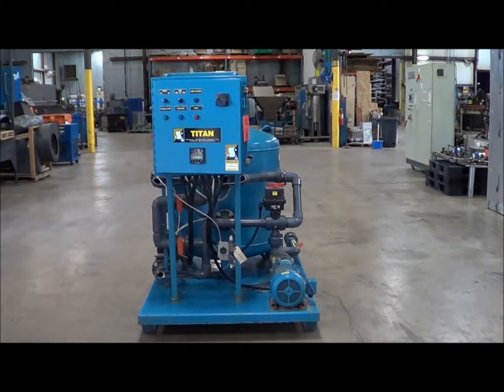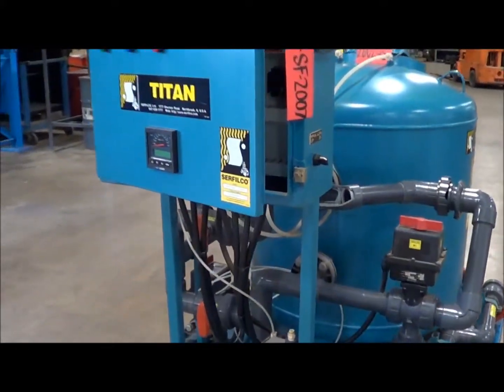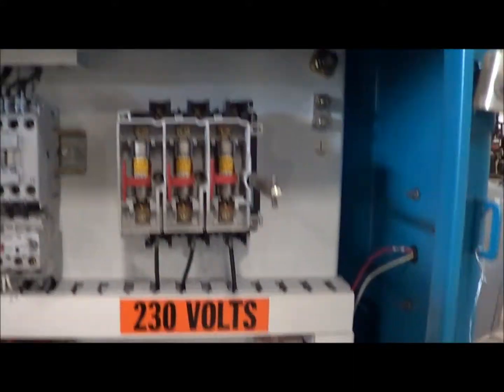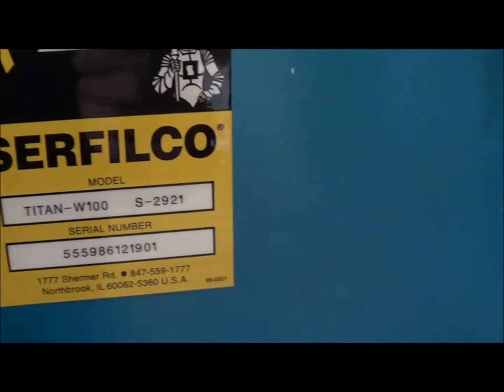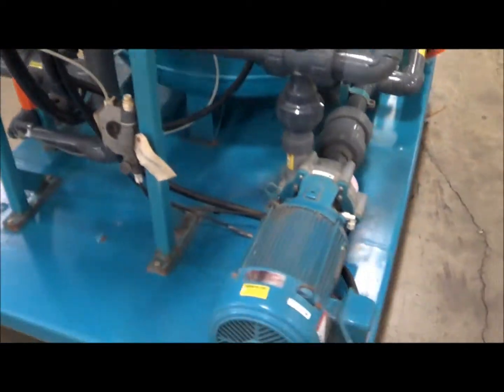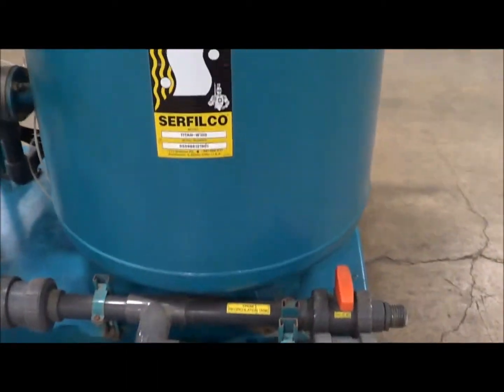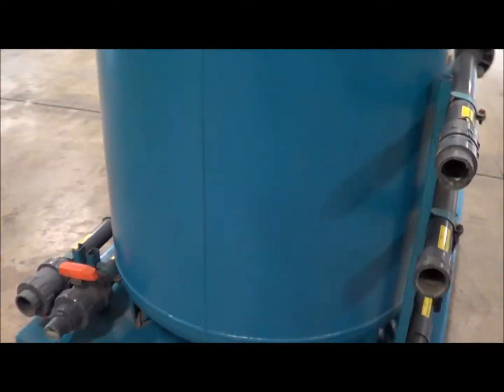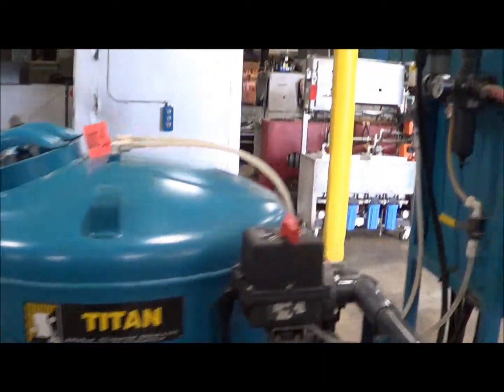Serfilco 100 GPM TITAN-W100 S-2921 Sand Filter SF2007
Manufacturer       Serfilco
Model #       TITAN-W100 S-2921
GPM        100
HP        3.00
Volts       230
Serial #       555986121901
Dimensions       66"L x 48"W x 69"H
Controls       SYSMAC C28K Programmable
Tested By       RB
Weight        2572

ADDITIONAL INFORMATION
 Power off/on, mode hand off auto, horn silence, recirculation switch, back wash switch, fault
 light. +GF+ Signet GPM x 100 meter. 36" x 36" vessel. 2" plumbing. 3 Quarter Master electric
 actuators.